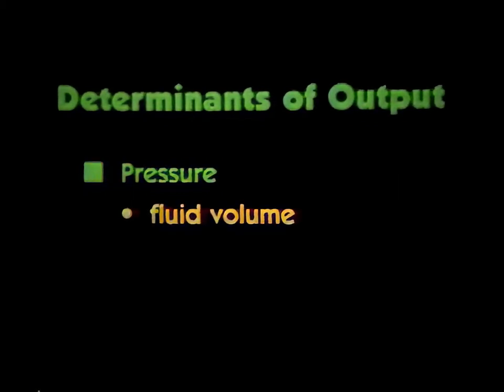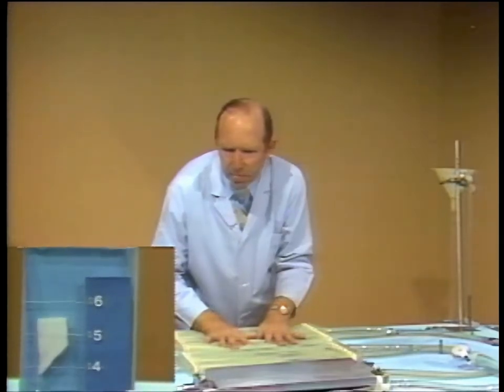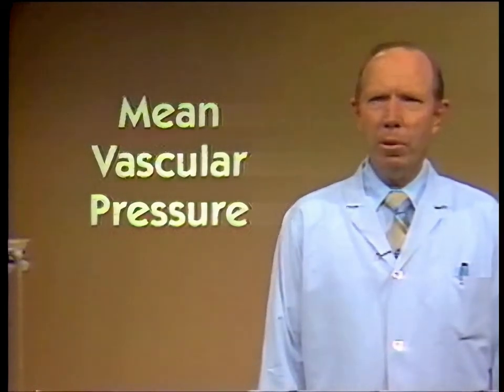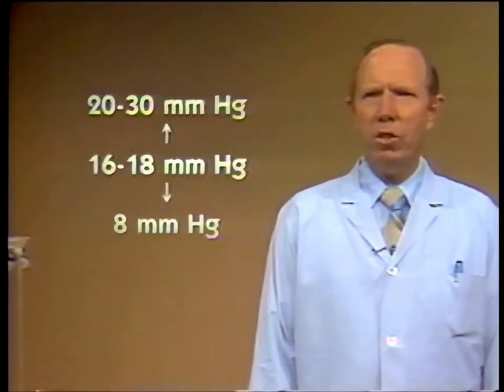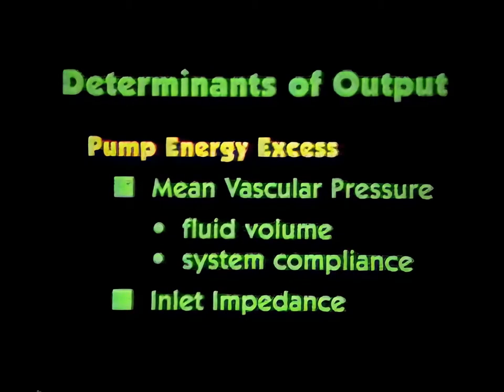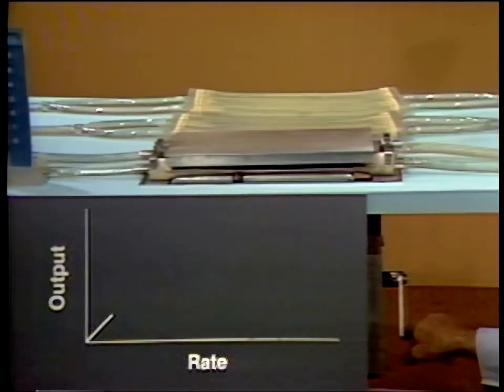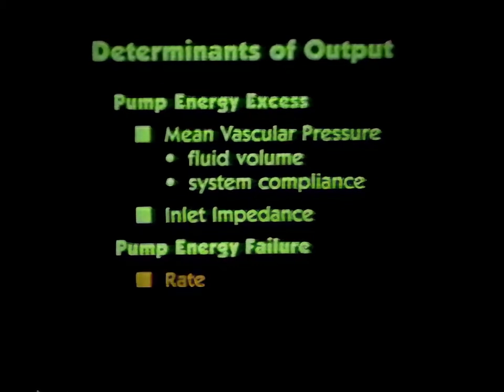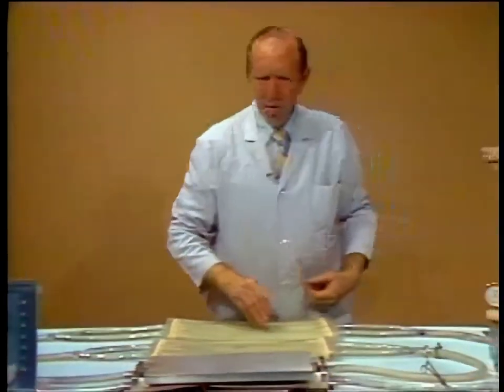The Determinants of Cardiac Output (Remastered w/ full captions)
In this groundbreaking video, pioneer heart surgeon and cardiovascular equipment inventor Dr. Robert M. Anderson, MD (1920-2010) explains the fundamental -- but often misunderstood -- determinants of cardiac output, using his hydraulic model of the cardiovascular system.

The video demonstrates the unique nature of the heart as a non-sucking pump, whose output is controlled by systemic factors, as opposed to pumps (such as standard roller pumps) that suck to fill, whose output is controlled by pump factors.  It also shows the determinative effects of Mean Vascular Pressure, Inlet Impedance, and the critical role of the atrium on cardiac output. The resulting understanding is far more illuminating of the actual determinants of cardiac output than the emphasis on concepts like "stroke rate times stroke volume," preload, afterload, and contractility that dominates many basic physiology courses.

Robert M. Anderson, MD (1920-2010) was Associate Professor of Surgery and Associate Dean of the University of Arizona College of Medicine in Tucson, Arizona, and a Fellow of both the American College of Cardiology and the American College of Surgeons.